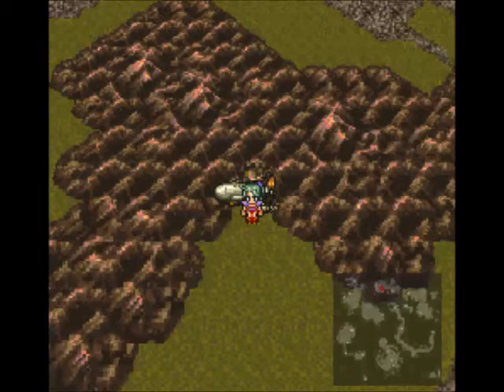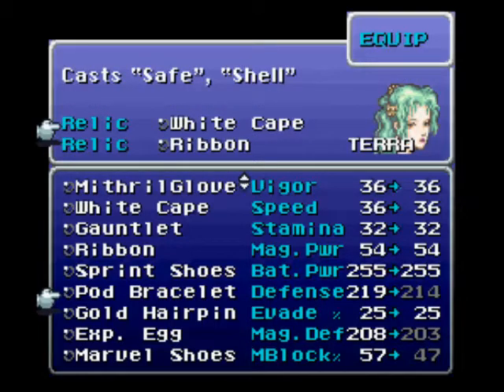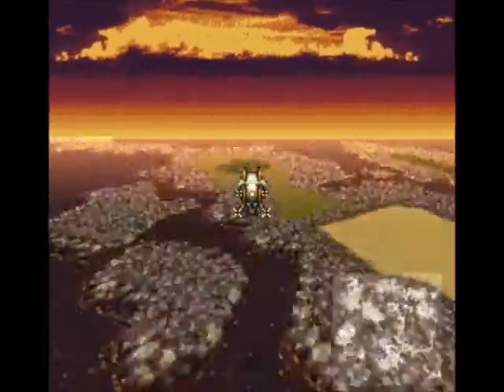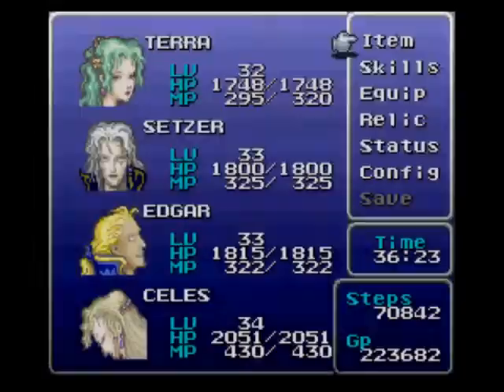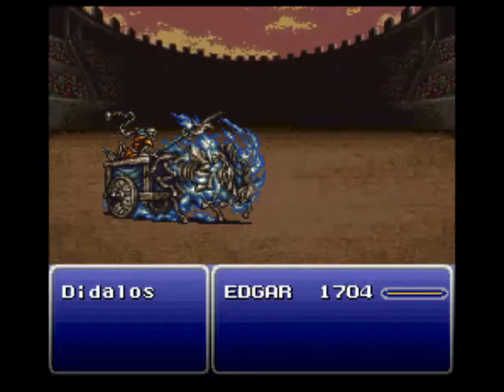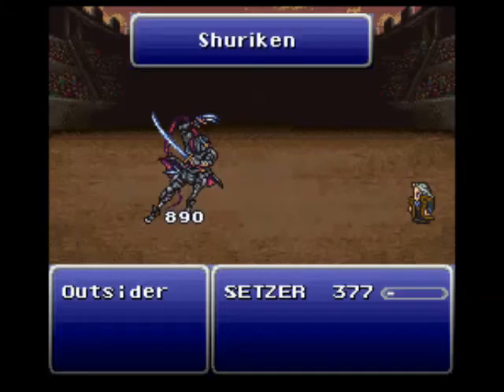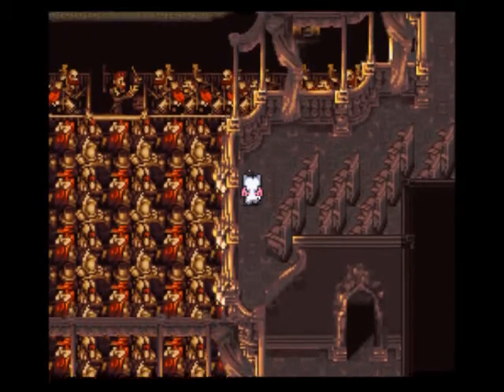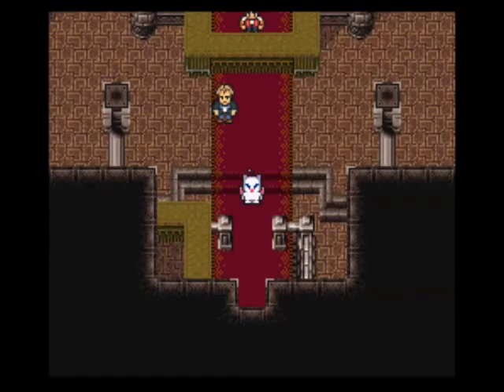Let's Play Final Fantasy VI #62 The Ultima Shield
In this episode, I grinded 255 battles to show off the most powerful shield in the game, the upgraded version of the Cursed Shield. We also tie up some loose ends at the Colosseum and check out what is going on at the Opera House.

Bet Pod Bracelet to win Hero Ring (Edgar)
Bet Ragnarok to win Illumina Sword (Edgar)
Bet Thunder Shield to win Genji Shield (Setzer/Shadow)